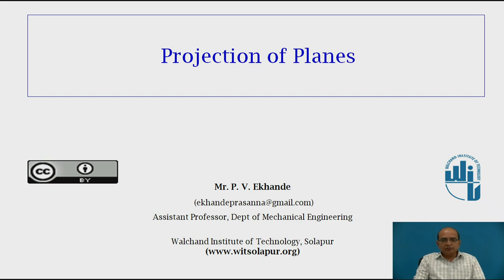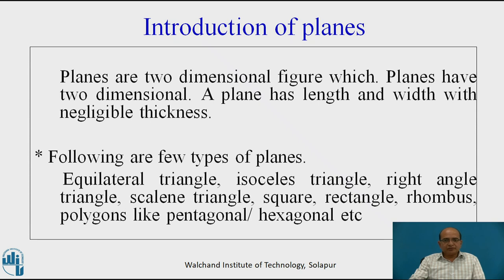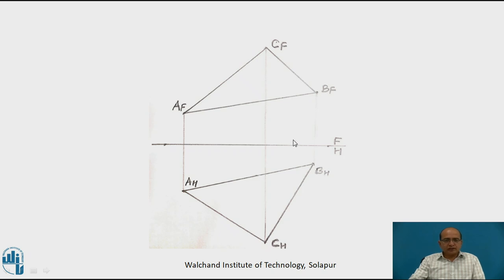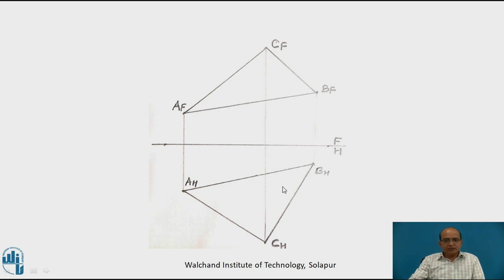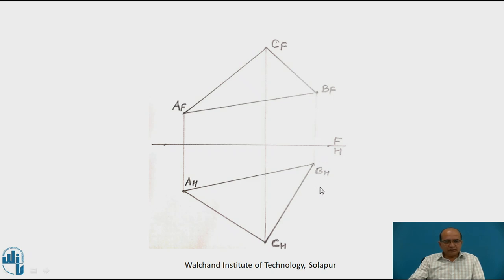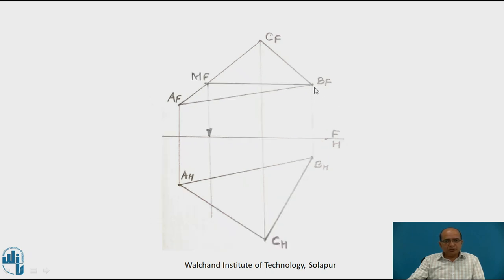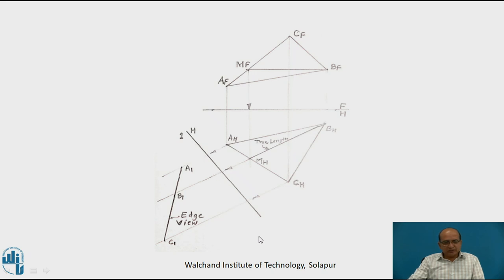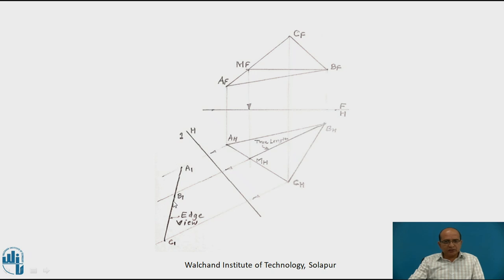Projection of Plane-I